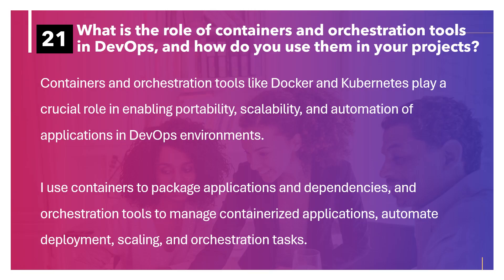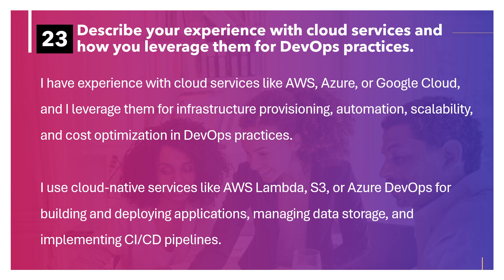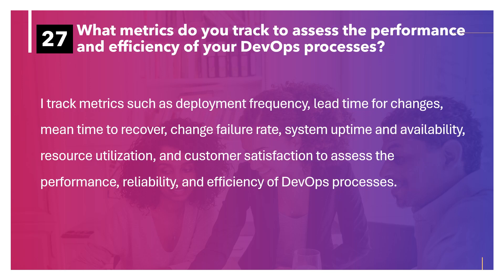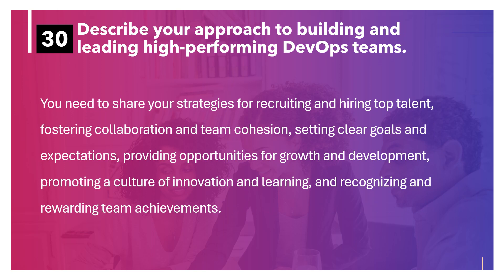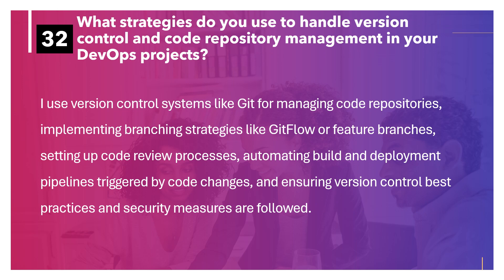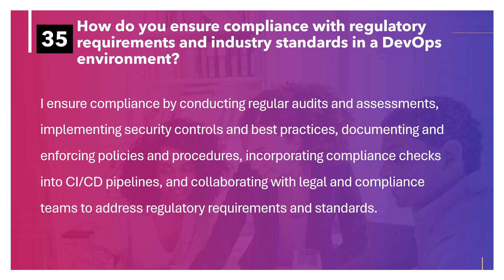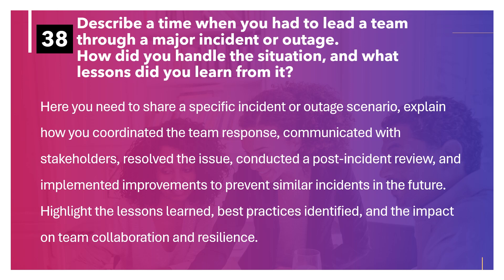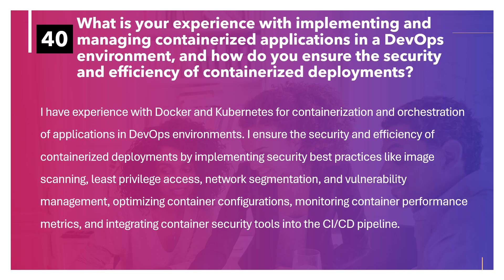DevOps Technical Manager - Top 40 interview questions with relevant answers (Part 2)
Happy Learning :)